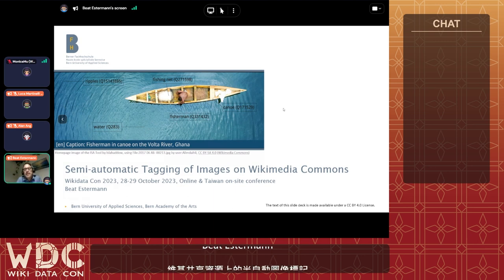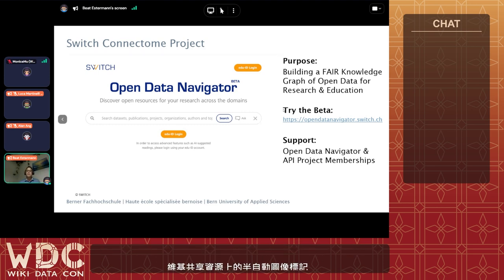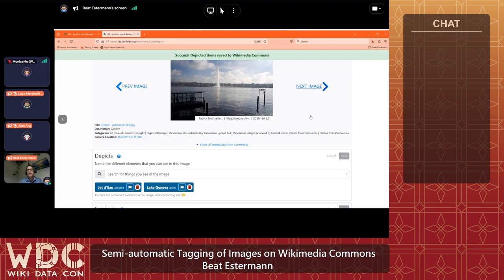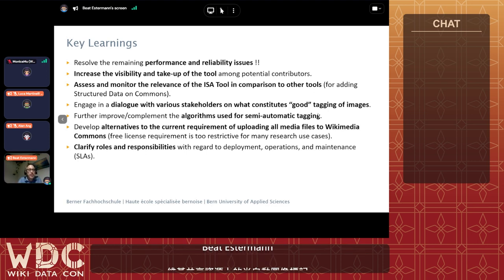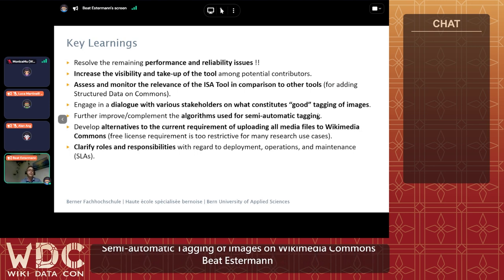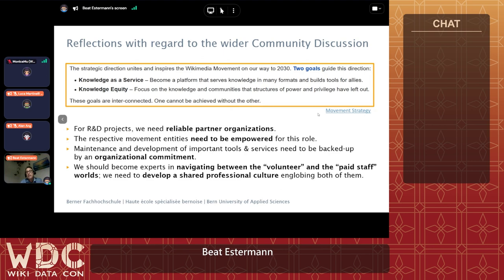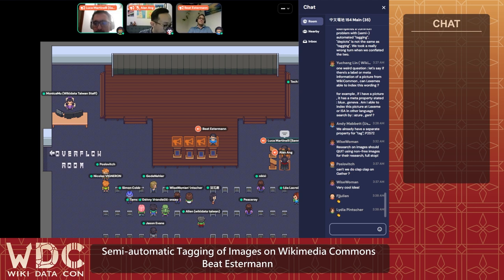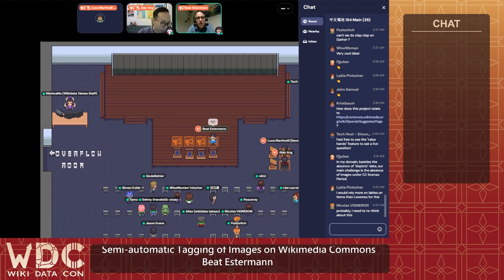[WikidataCon 2023]維基共享資源上的半自動圖像標記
WikidataCon 2023 Day 1.5 維基共享資源上的半自動圖像標記

 在 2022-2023 期間，一個研究專案旨在開發一個可運行的群眾式半自動圖像標記工具原型來對維基共享資源上的圖片進行標記。專案的最終成果以強化版 ISA Tool 的形式公開。起初只是作為支持 WikiAfrica 群眾活動的圖像標記工具。在本場次中，我們將會向各位簡介 ISA Tool，以及我們第一次使用者測試的發現，和我們對該工具的未來展望。

講者：Beat Estermann

WikidataCon 2023
主辦單位：德國維基媒體協會 Wikimedia Deutschland、台灣維基媒體協會 Wikimedia Taiwan
社群協力：臺灣維基數據社群 Wikidata Taiwan、開放街圖臺灣社群 OpenStreetMap Taiwan、國立臺北大學 National Taipei University、海山學研究中心 Center for Haishan Research、開放文化基金會 Open Culture Foundation, OCF、中華民國軟體自由協會 SLAT、樹冠影響力投資 Canopi、國立成功大學開放知識社、MoWiki 定期編輯聚會、夢想之都工作室、書福咖啡、幸將手作坊、古蹟燒、山海咖啡、天芳茶行